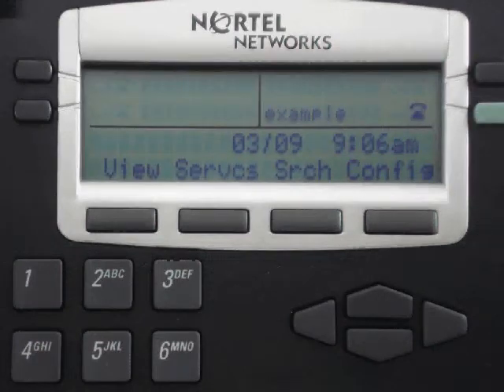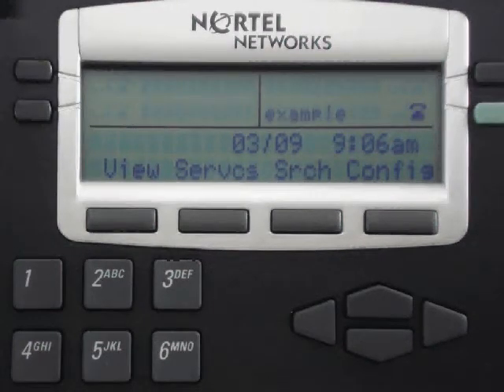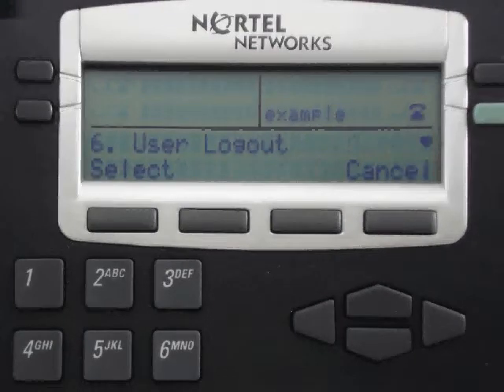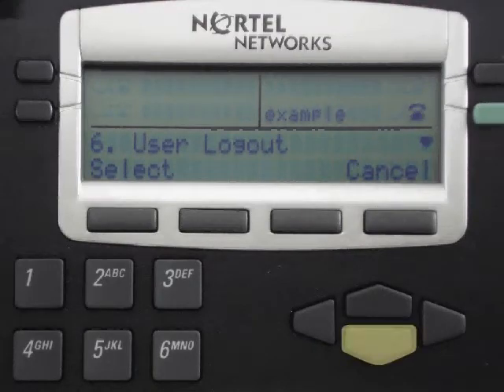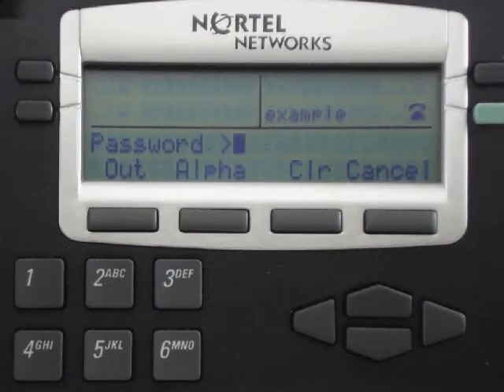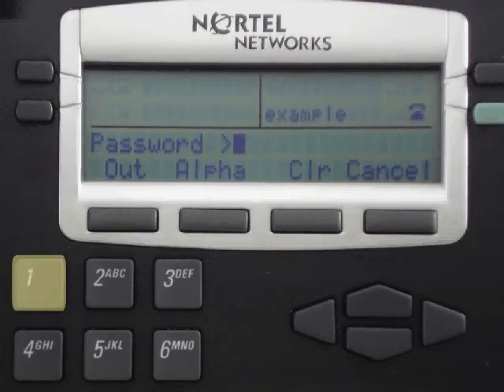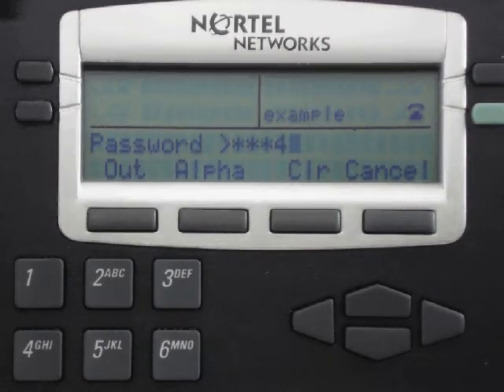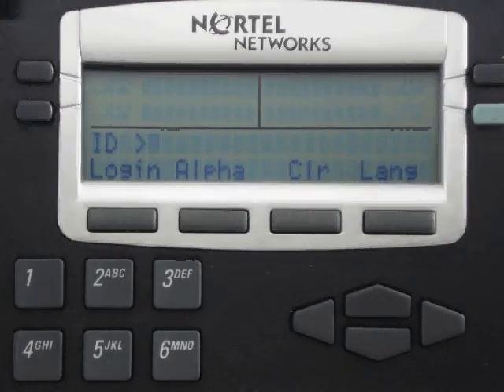Nortel Phone: Logging Out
How to log out of your Nortel Phone